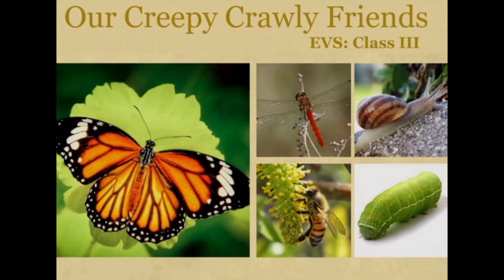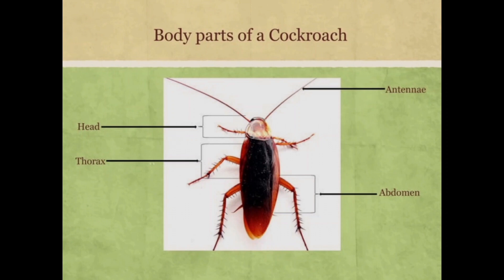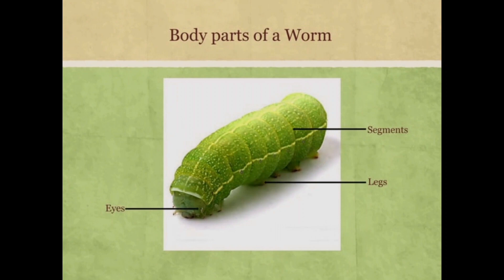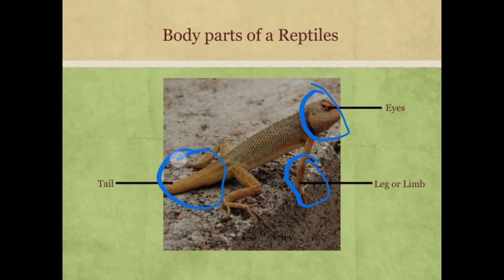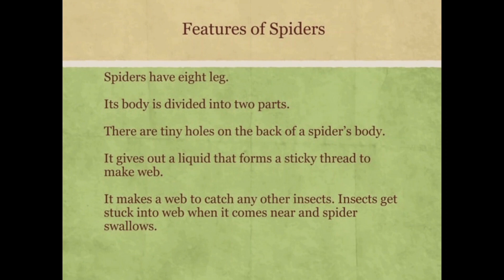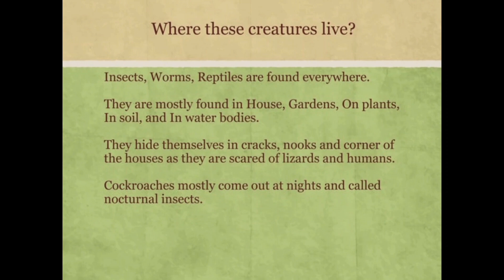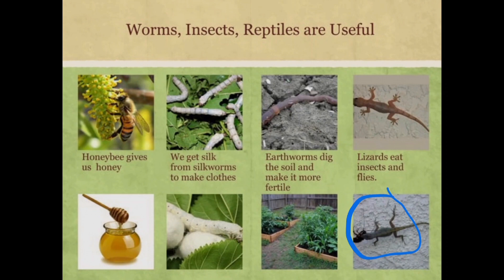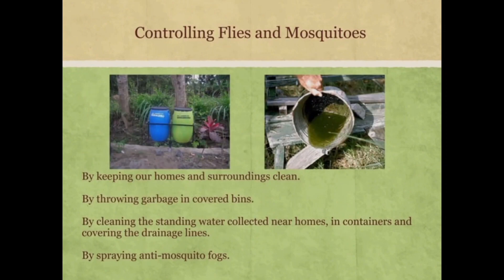Insects - Creepy Crawlers : Science ICSE CLASS 3